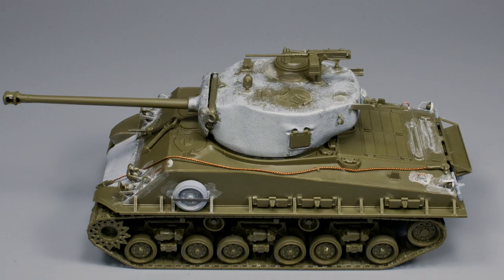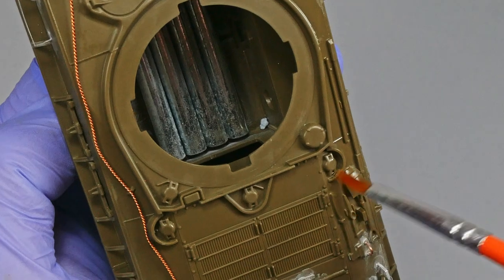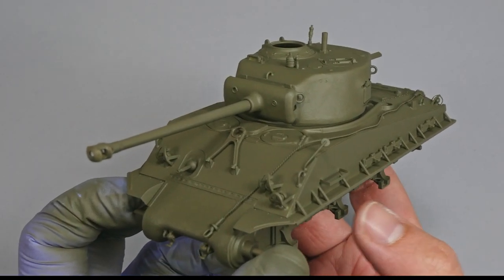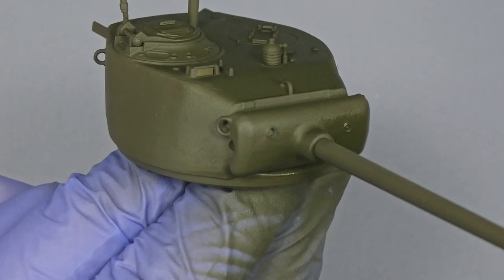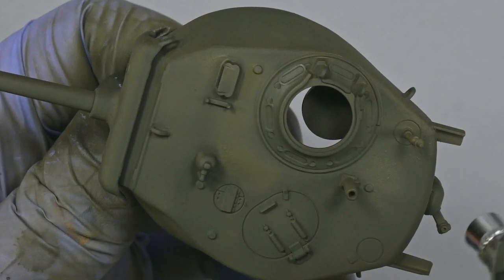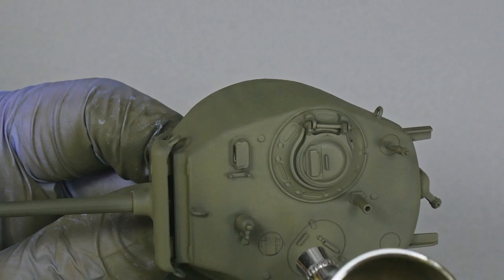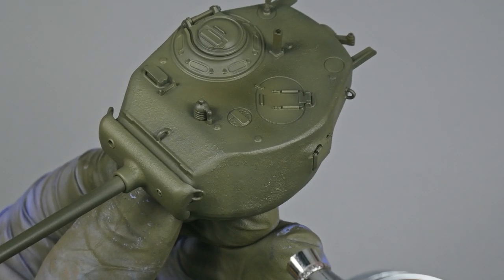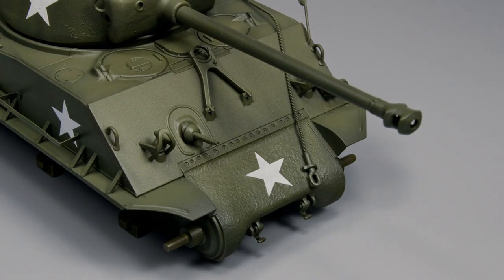How to paint a model tank. Tamiya 1/48 Sherman Easy Eight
First video of the channel coming from the Sherman series.
This is the first of a bunch of videos where I will show how to paint and weather a complete scale model.
This time you will be able to see techniques such as airbrush painting, priming, highlighting colous and decal application.